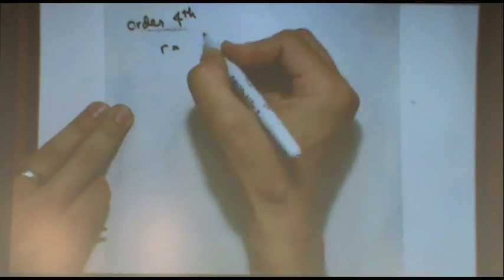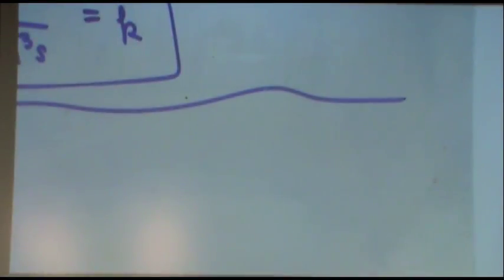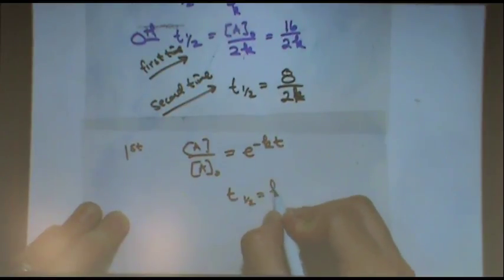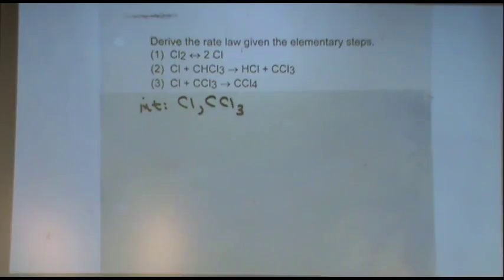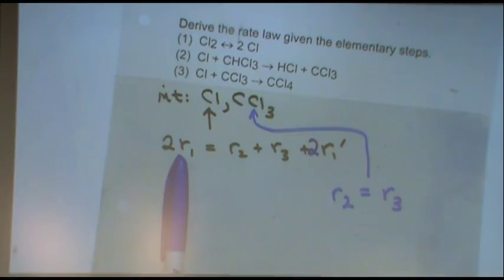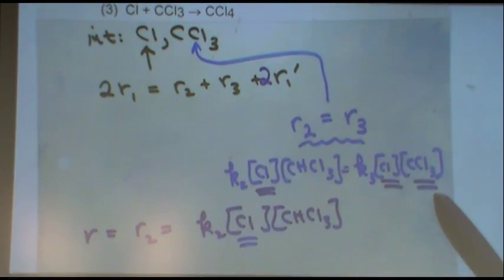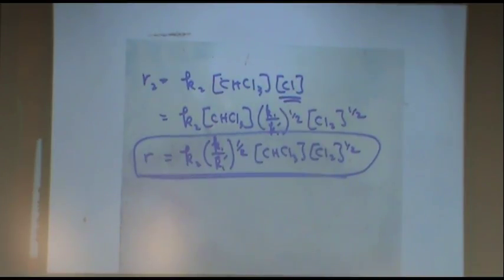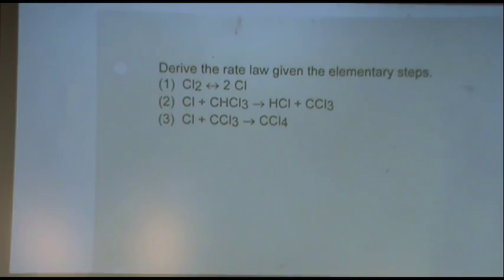2C Exam 2 Review S17 - Kinetics